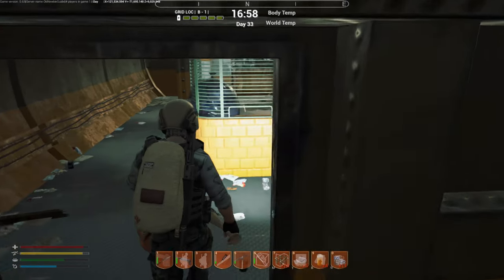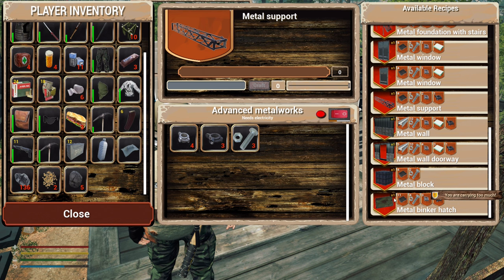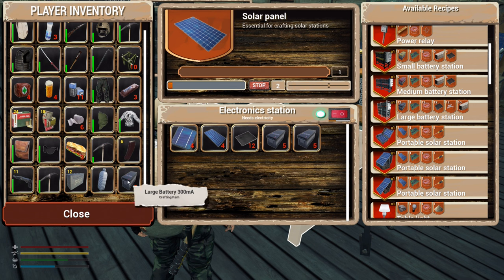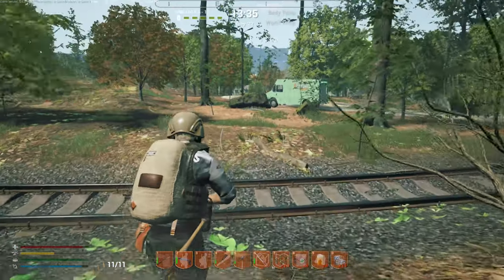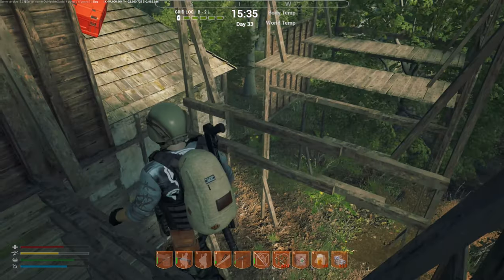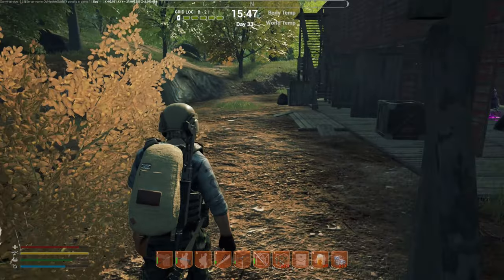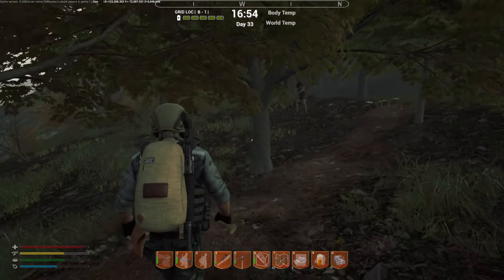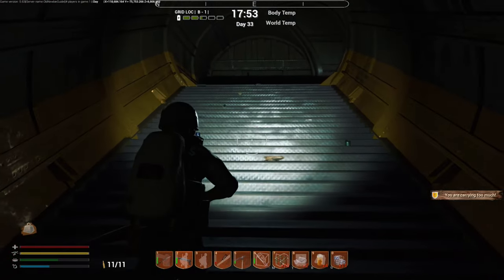Road to Eden | Gameplay S3E28 | The barn and bunker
I need solar panels and show a bunker in zone 1.

Beginners guide - Solo play

Remember this game is still early access and things might not be the same. I play solo PVE. You can play PVE on server with others. I continuously review the game in all episodes and try to give you my thoughts on everything.

Road to Eden | Alpha 5.64

Road to Eden is a third-person multiplayer survival coop game, set within the post-apocalyptic ruins of a world destroyed by an alien invasion. 99% of the human population was wiped out in an instant and now humanity’s last hope is Project Eden, a base of operation where the remaining survivors are fighting back. You wake up at the side of the road with no memory and must team up with other survivors to make the long and dangerous journey to Eden.

My setup:
Intel(R) Core(TM) i5-9400F CPU @ 2.90GHz   2.90 GHz
16,0 GB RAM
NVIDIA GeForce GTX 1660 Ti
Logitech M590 Multi-Device Silent
Logitech MX Keys Wireless Illuminated Keyboard
Logitech C922 Pro Stream Webkamera
GXT 252+ Emita Plus Streaming Mikrofon